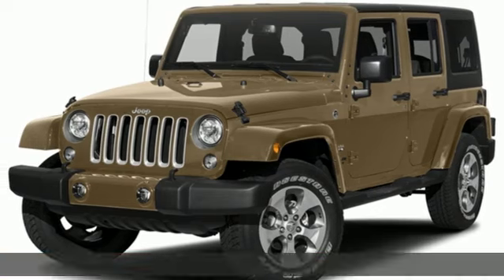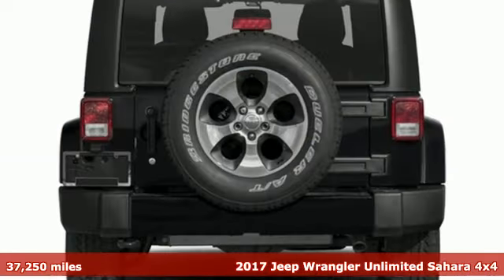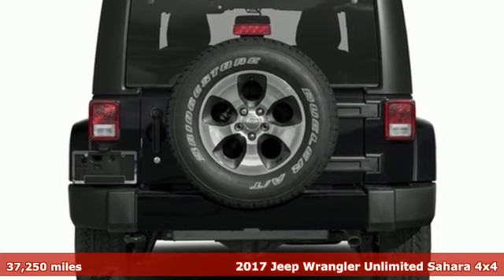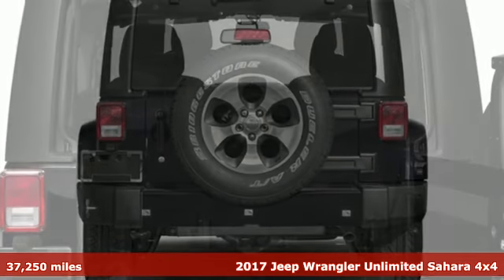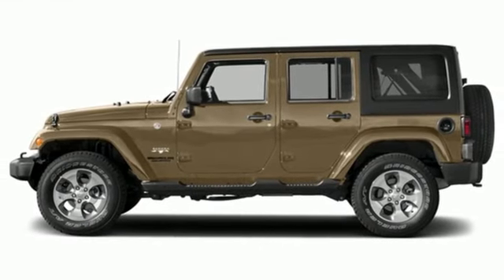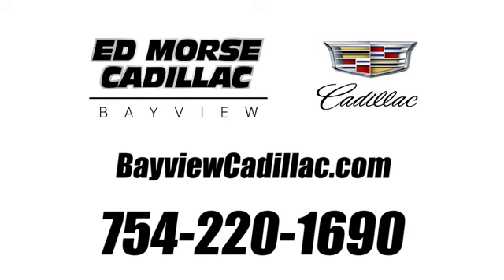Used 2017 Jeep Wrangler Unlimited Miami Fort Lauderdale, FL BA4055A - SOLD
Year: 2017
Make: Jeep
Model: Wrangler Unlimited
Trim: Sahara
Engine: V6 Cylinder Engine
Transmission: 5-SPEED A/T
Color: Gobi Clearcoat
Interior: Black
Mileage: 37250
Stock #: BA4055A
VIN: 1C4BJWEG2HL706542

Address:
1240 North Federal Highway